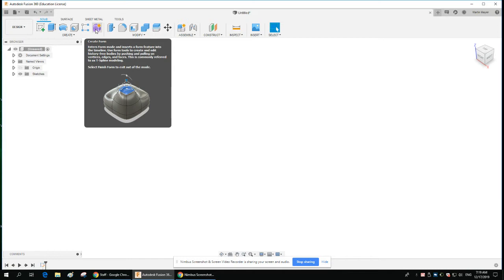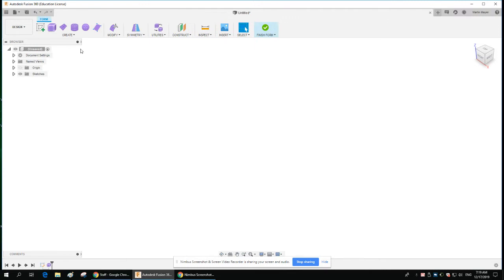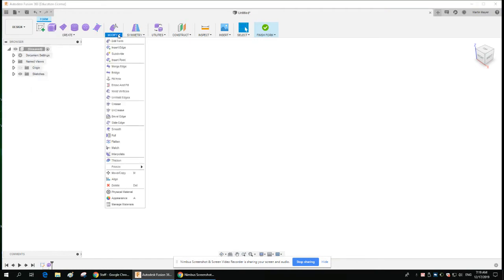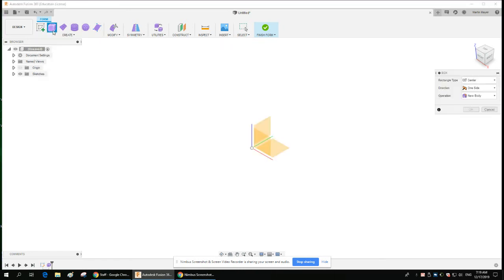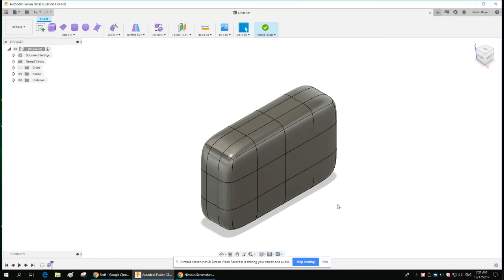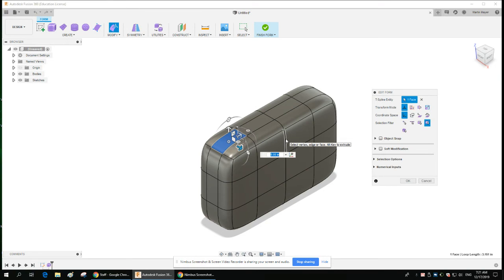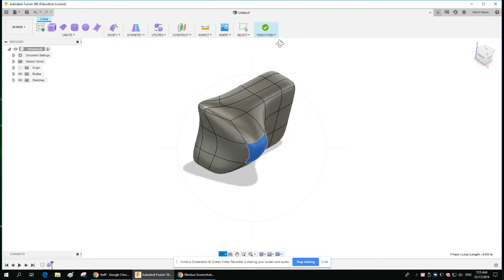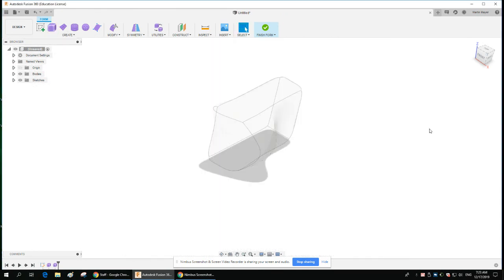FUSION 360 Video 5 Free Form Modeling